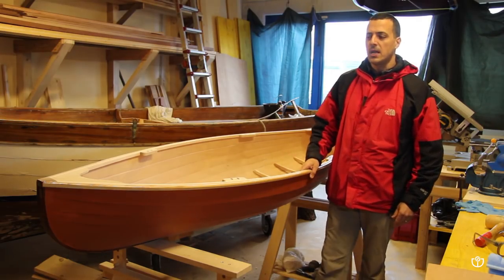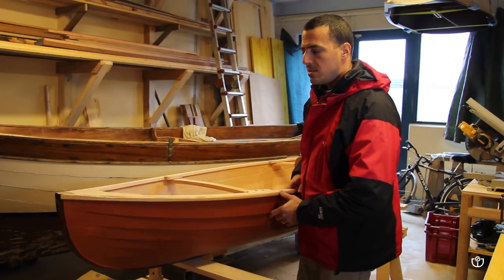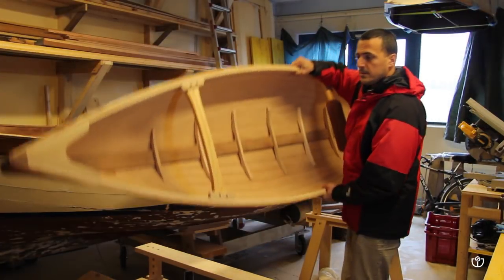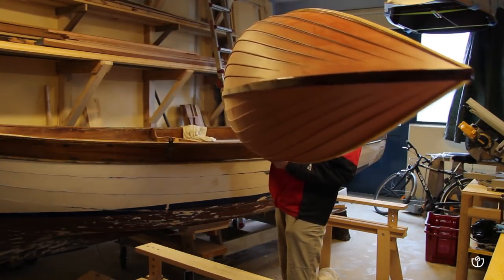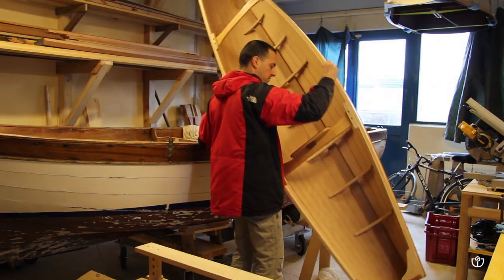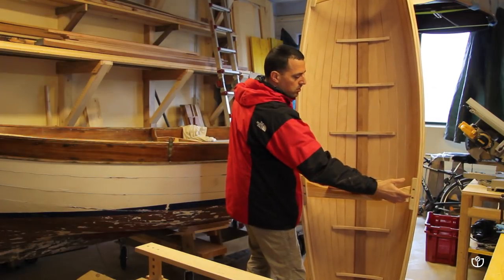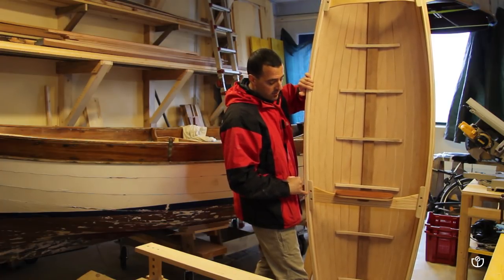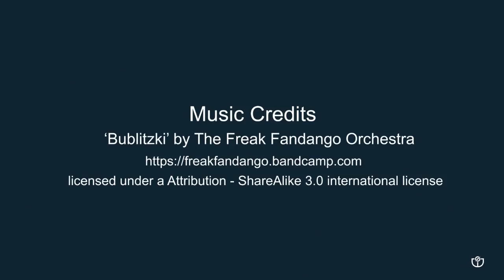01. Questa è Carolina, una piccola canoa a fasciame sovrapposto.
Una piccola canoa a clinker di 2,7 metri di lunghezza e 65cm di larghezza. Il primo prototipo del progetto che prevede lo sviluppo di piccole imbarcazioni che si assemblano mediante il tradizionale metodo degli incastri.
Disegnata Con CAD Siemens, la chiglia - in sei pezzi -, il fasciame e lo specchio di poppa, nonchè lo scalo di costruzione, sono stati tagliati a controllo numerico con macchina a cinque assi. Ciò ha permesso l'esecuzione di precisi incastri tridimensionali sui pezzi componenti lo scafo, come li avesse eseguiti a mano un ebanista o un maestro d'ascia.
Il resto dei componenti è stato realizzato a mano con massello di frassino, pino russo e mogano.